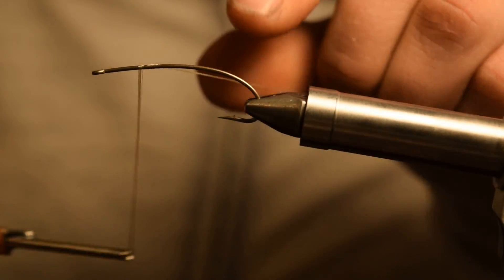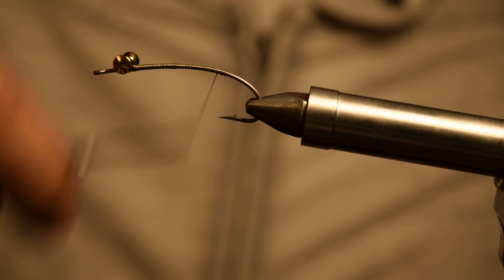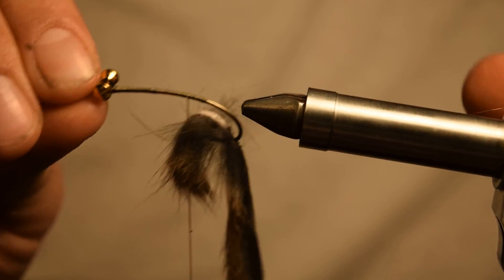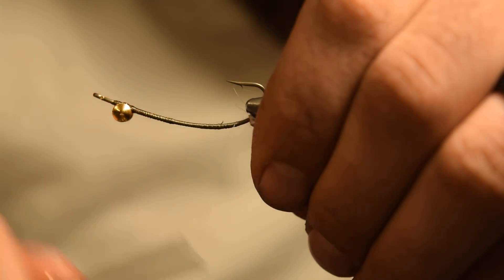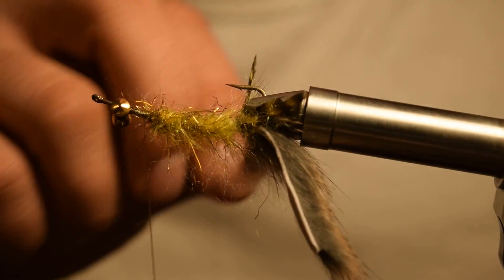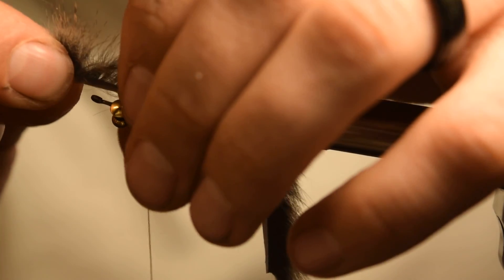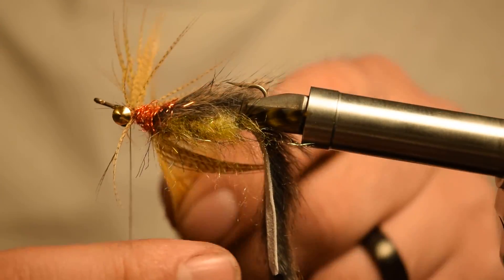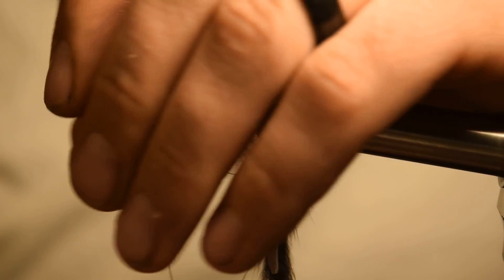Sheila Sculpin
Keepers Of The River Version of the Sheila Sculpin.

Ingredients:
Hook :
tmc 200r size 4

Materials:
Pine Squirrell Strip
Olive Grizzly Hackle Points
Senyos Lazer Dub (yellow)
AZ Diamond Dub (Golden Brown)
Red Ice Dub
Olive and Sand Grizzly Marabou
Olive Grizzly Hackle
#5/16 Gold Barbell Eyes